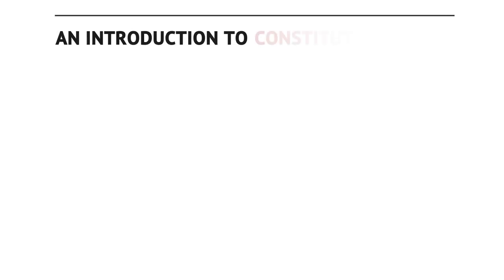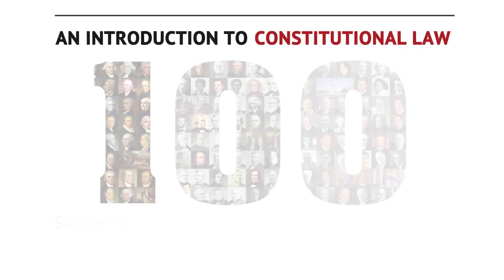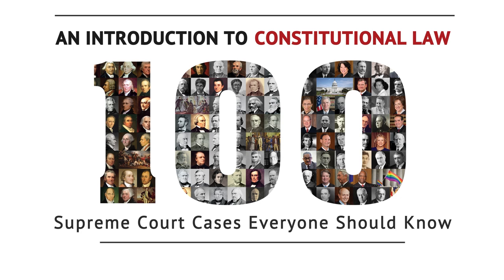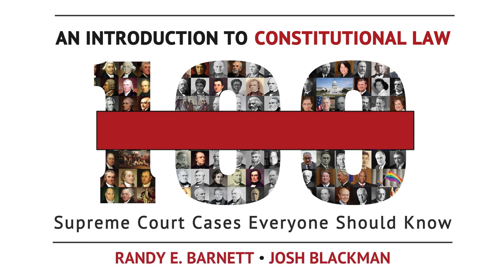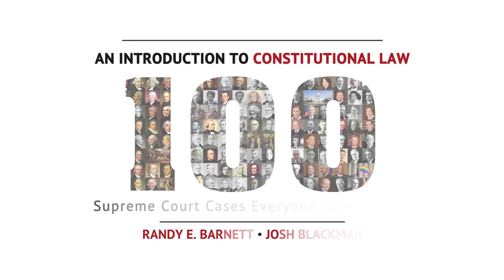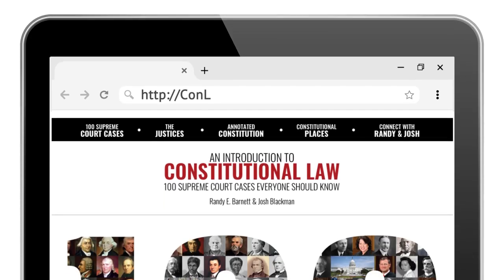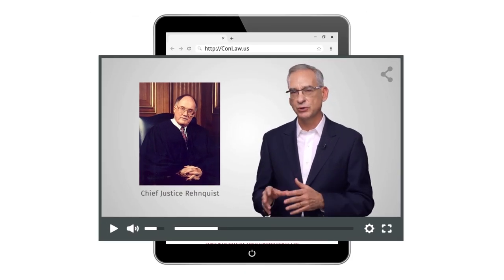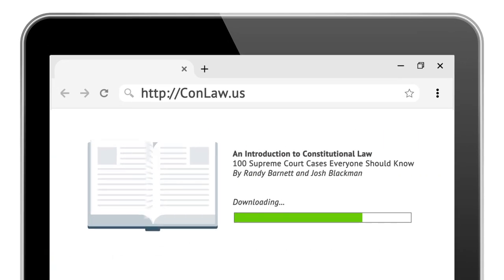Gibbons v. Ogden (1824) | An Introduction to Constitutional Law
100 Supreme Court Cases Everyone Should Know
⚖️ Gibbons v. Ogden (1824)
🏛️ The Marshall Court
🗓️3/2/1824
➕ Marshall, Washington, Johnson, Todd, Story, Duvall
Three Ways To Unlock the Content
1. Binge watch the 12-hour video library
2. Instantly access the video library and download the E-Book
3. Read the paperback and stream the videos
🖋️By Professors Randy E. Barnett & Josh Blackman
New York law gave Aaron Ogden a monopoly. Only his firm could operate steam- boats within New York waters. Another businessman, Thomas Gibbons, disregarded that law. He operated steamboats that travelled from New Jersey to New York.

Ogden sued to halt Gibbons’s steamboat business. He contended that New York law gave him a monopoly. Gibbons countered that the New York law interfered with a federal law that licensed him to operate his ships. If Congress had the power to license ships that travelled between one state and another, then the New York law would be preempted, and thus unconstitutional. The New York courts rejected Gibbons’s constitutional argument and enjoined his operations. In turn, Gibbons appealed the case to the United States Supreme Court. He argued that the federal law was supported by Congress’s power under the Commerce Clause. Article I, Section 8, Clause 3 gives Congress the power “[t]o regulate Commerce with foreign Nations, and among the several States, and with the Indian Tribes.” Gibbons contended that a state cannot regulate interstate commerce.

In Gibbons v. Ogden, the Supreme Court agreed.